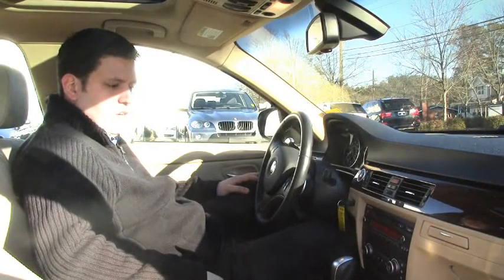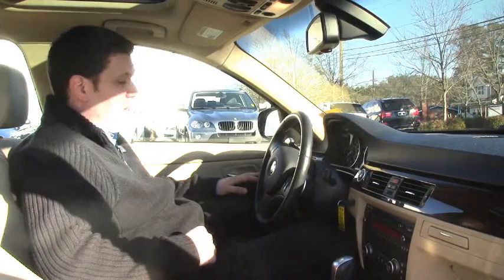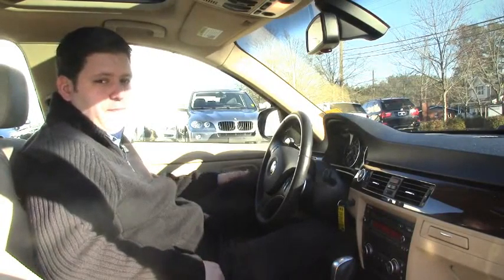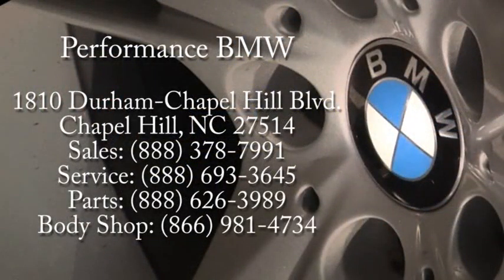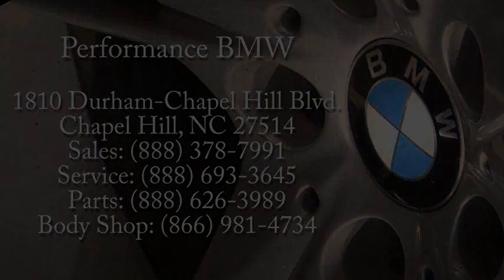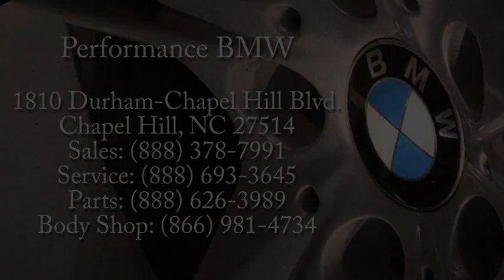2009 BMW 335i BL1776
Anthony Porcaro, one of our client advisors, takes you on a walk around one of our Pre-Owned BMW models here at Performance BMW in Chapel Hill, NC. Want to take a closer look at the car?